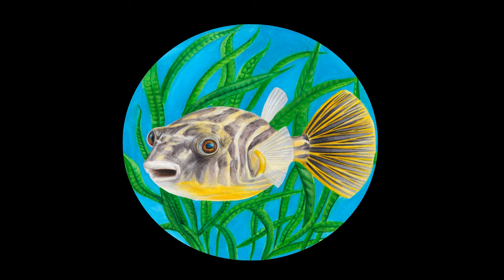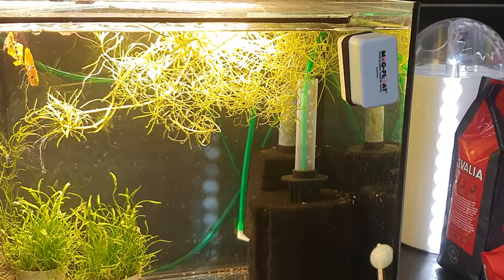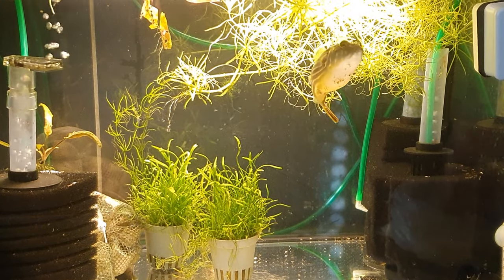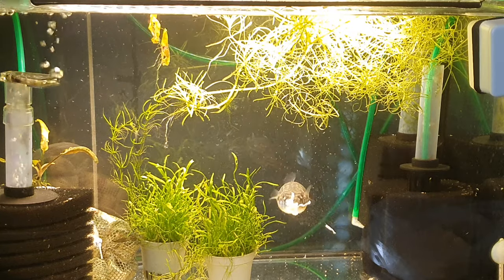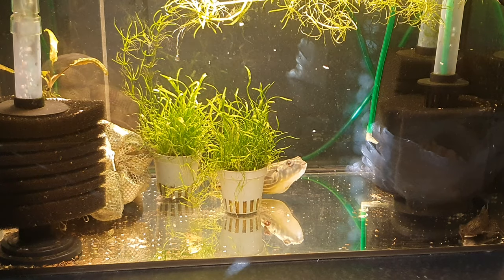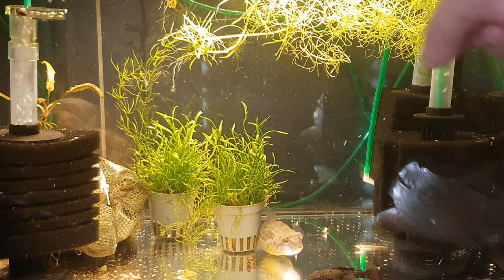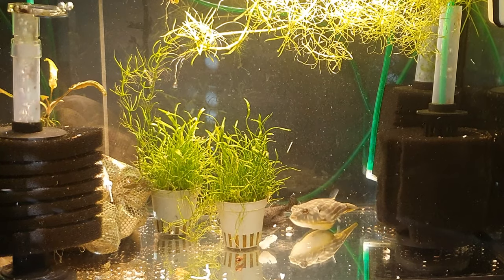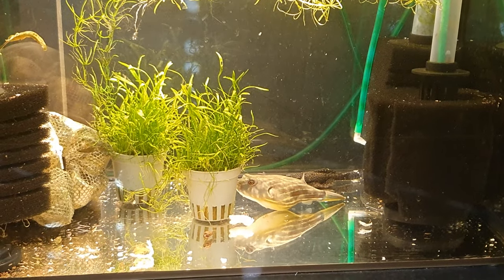The Fahaka Puffer Is Growing Fast! Tetraodon Lineatus is an Amazing Nile Puffer!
The Fahaka Puffer Is Growing Fast! Tetraodon Lineatus is an Amazing Nile Puffer! I am so happy that I get to keep a Fahaka Puffer Fish Again.

High Quality Merch, Handpainted by a FishFam member.